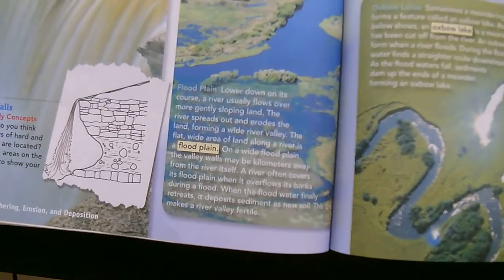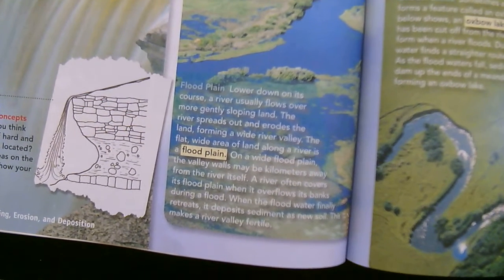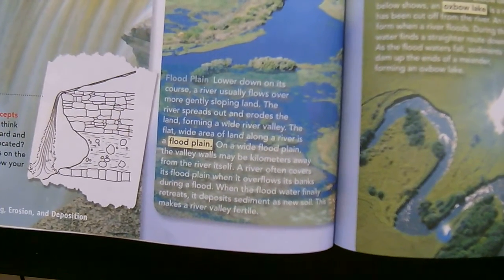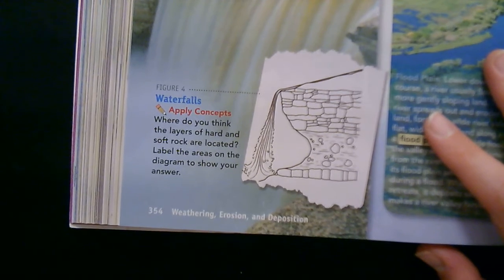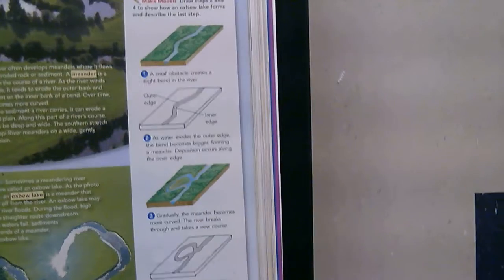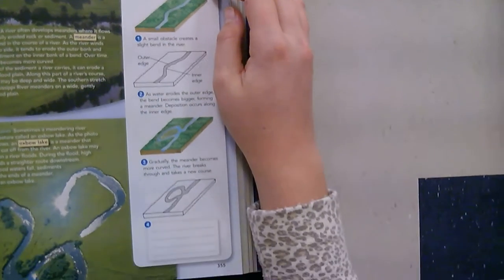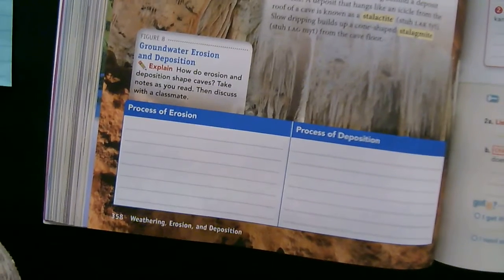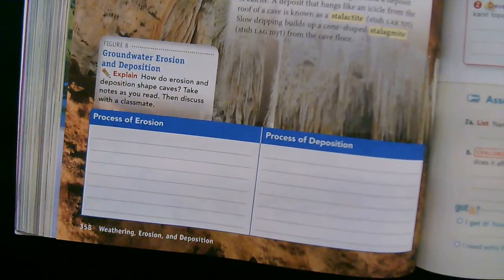Water Erosion Shared Reading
These science videos are "shared readings" by the instructor while the text can be seen on the video.  These videos help students reinforce science concepts by reading from the textbook and improve their reading abilities.  This reading is about water erosion that is a factor in the study of Geology.